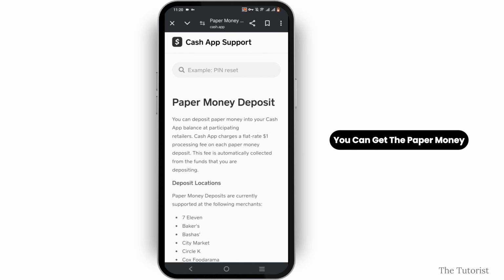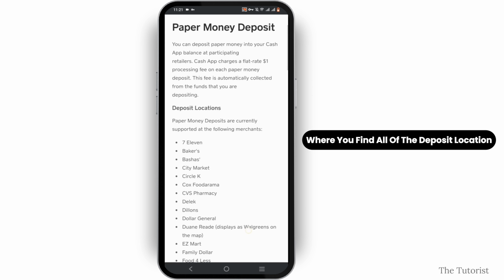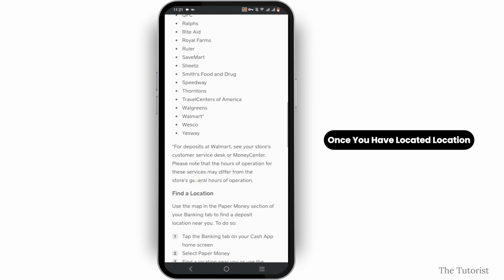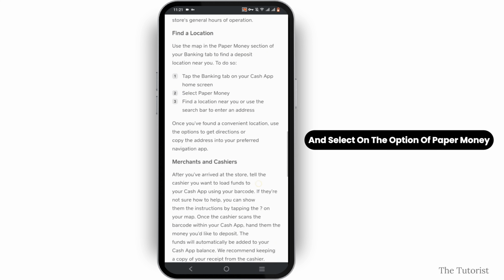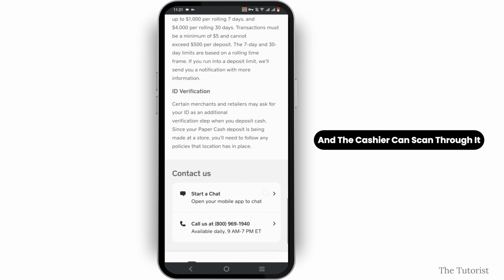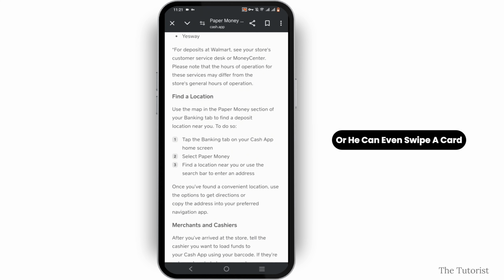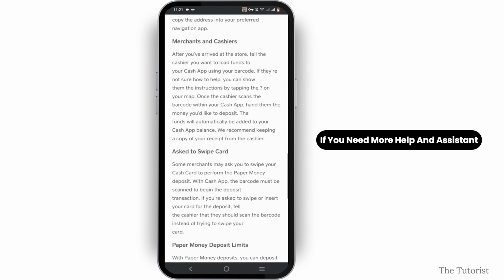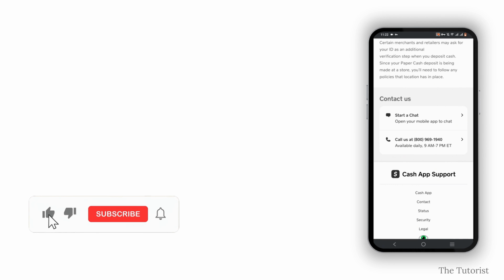How to Get Paper Money Option on Cash App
Want to add cash to your Cash App balance in 2025? In this video, we'll guide you through the simple steps to use the "Paper Money" feature, allowing you to deposit physical cash at participating retailers directly into your Cash App account. Whether you're managing your finances or just need a quick deposit, this tutorial has you covered.